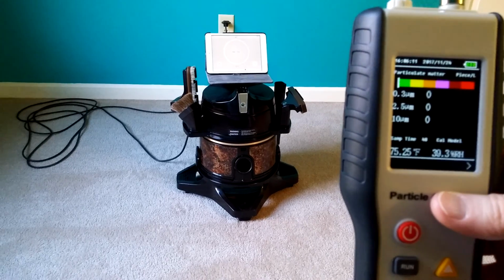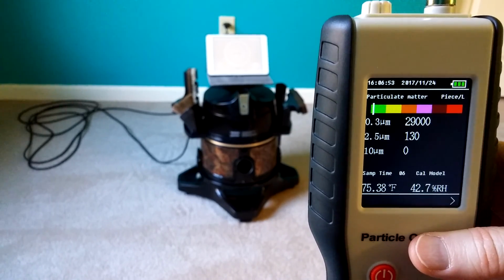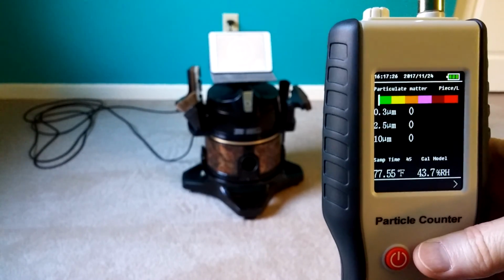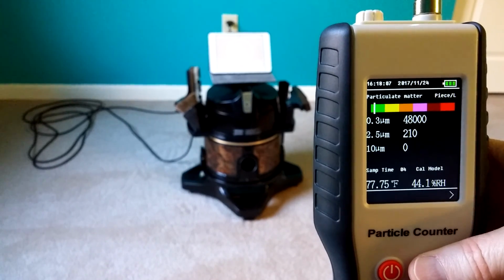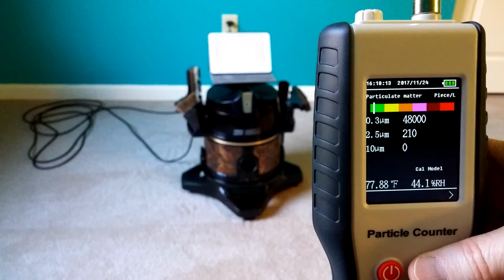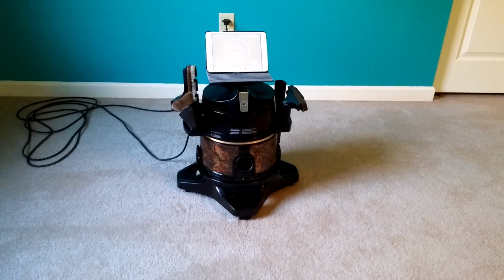Closed Room Air Cleaner Test Using A Rainbow D4C SE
Yes, I know that some people won't like this video. Anyway, the results are:

Initial avg. 0.3um = 30,250, Final avg. 0.3um = 48,750, which means a 61% increase.

Initial avg. Rel. Hum. = 41.5%, Final avg. Rel. Hum. = 44.1%, which means a 2.6% increase.

Even though the air smelled fresher, the particle count was much higher and the humidity bumped up a bit. I cannot speak as to how well a newer E2 series would test as I don't have one...yet.